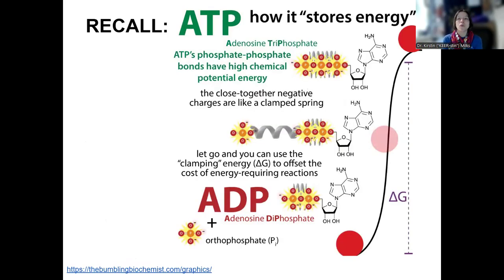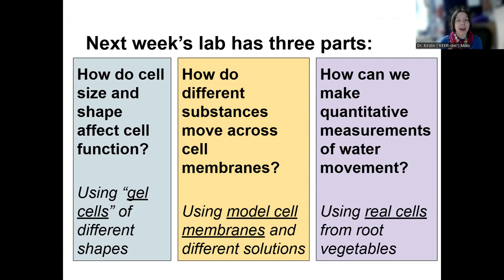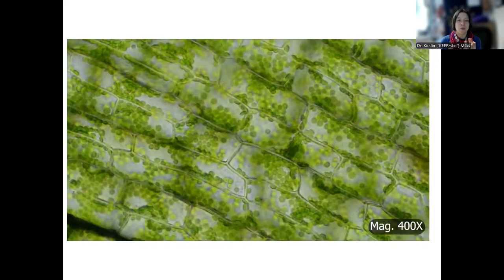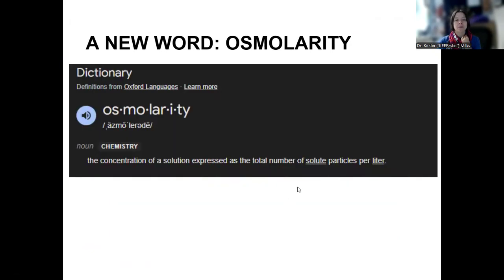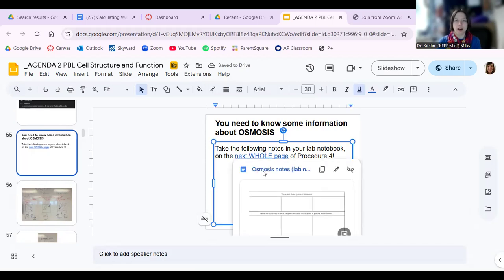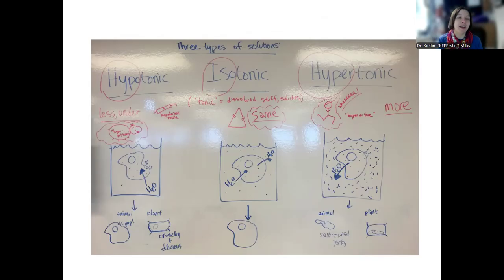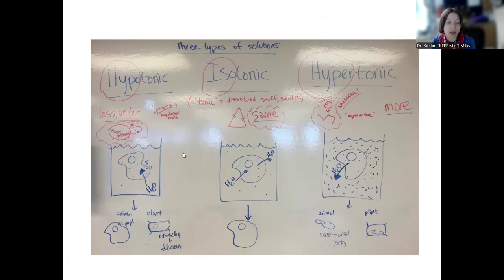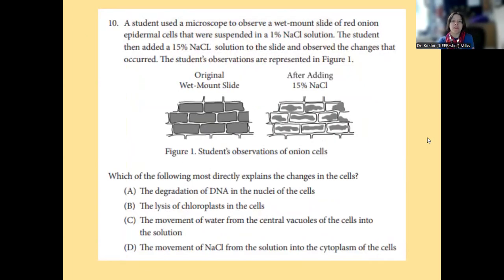Milks APBio 18Sept2025 daily video Milks